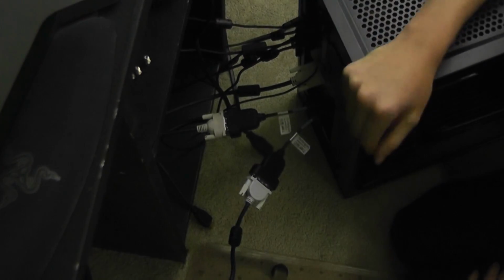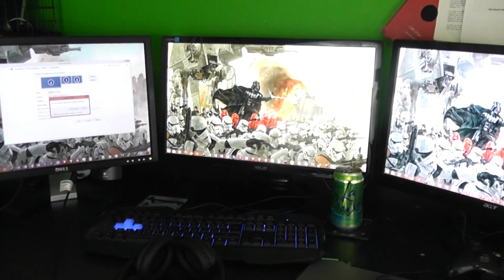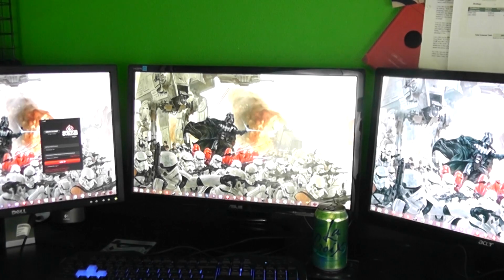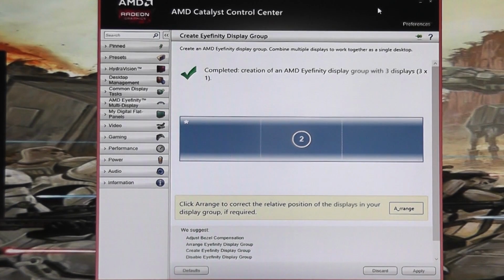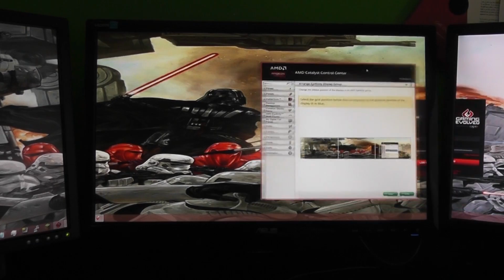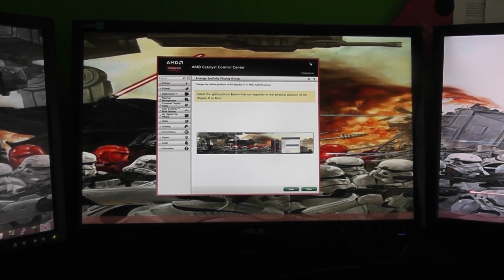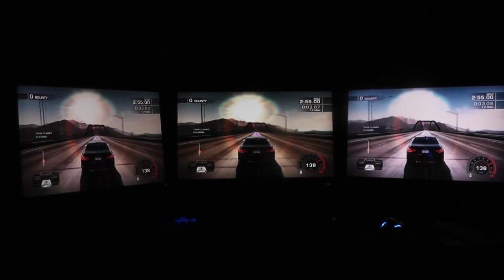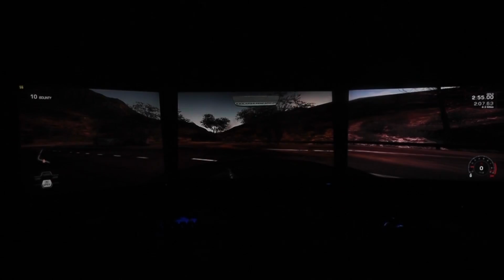How to Setup Eyefinity with 3 Monitor Setup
In this video, we go over the possible adapters needed and setup of 3 monitors with AMD Eyefinity.  Here is the adapter you may need; check your video card and determine your setup first.

Mini DisplayPort to DVI Active Adapter:

DisplayPort to DVI Active Adapter: